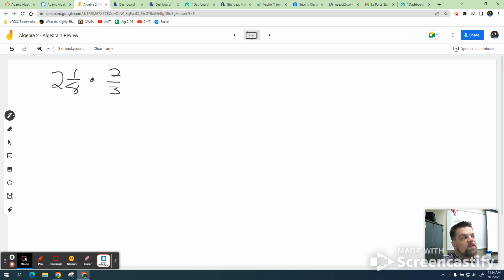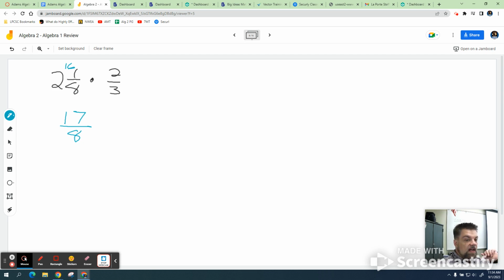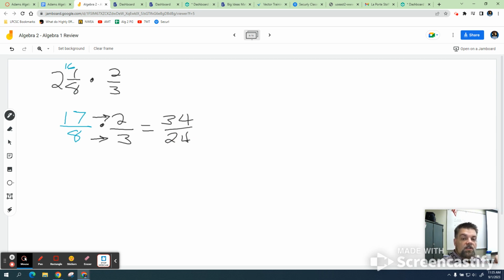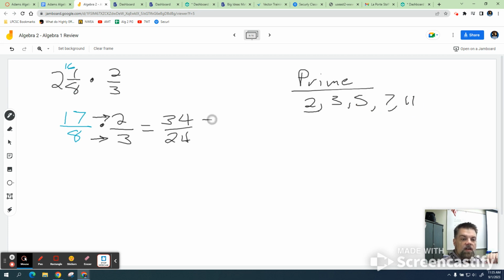Algebra 2 - Algebra 1 Review - multiplying Fractions